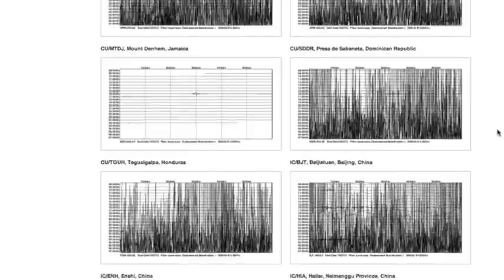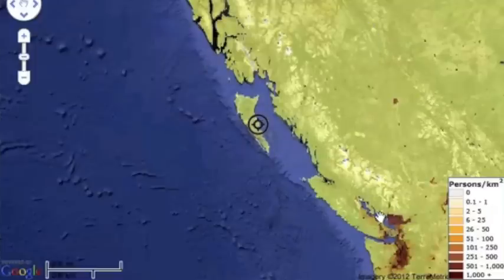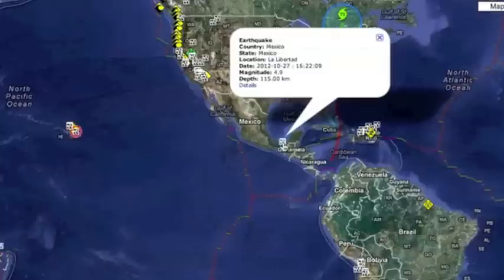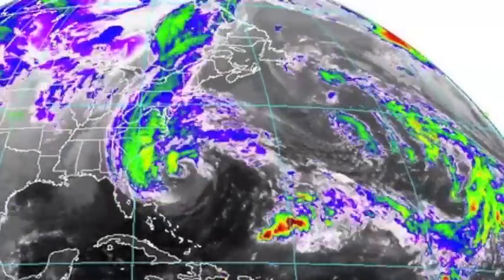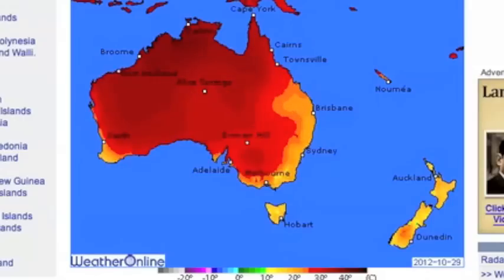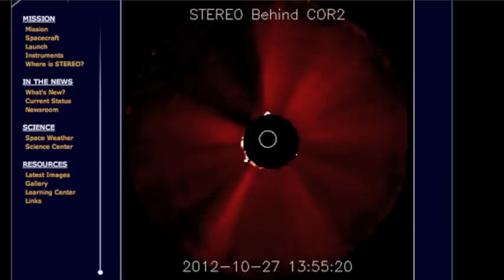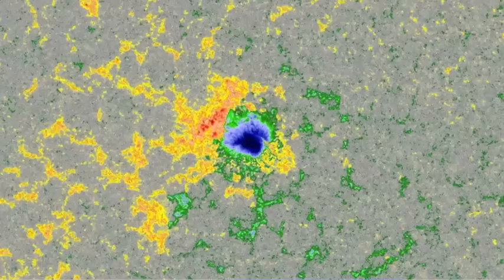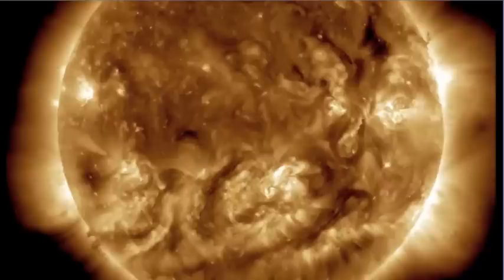2MIN News October 28, 2012: 7.7 Earthquake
China: Xinhua, China.org, Chinadaily
Russia: Ria Novosti
Israel: Jerusalem Post, Israel National News, Haaretz
M/E: ArabNews, AlJazeera